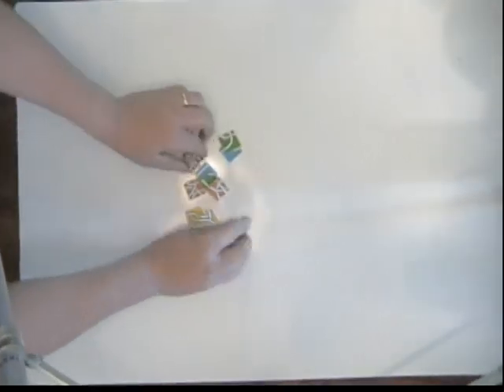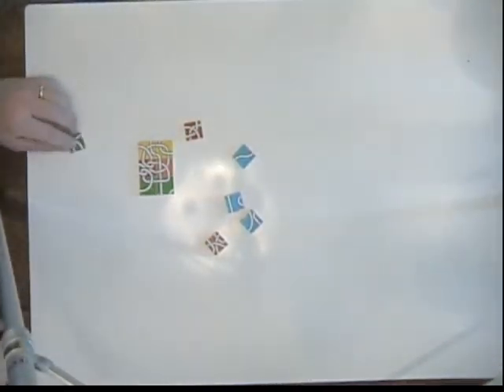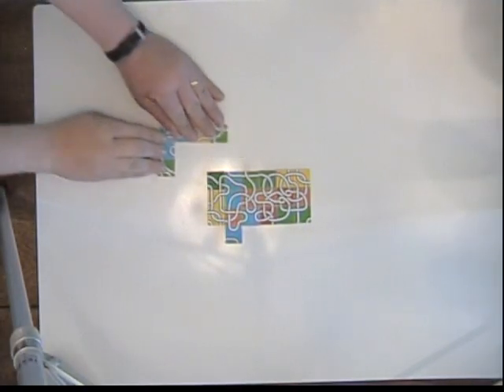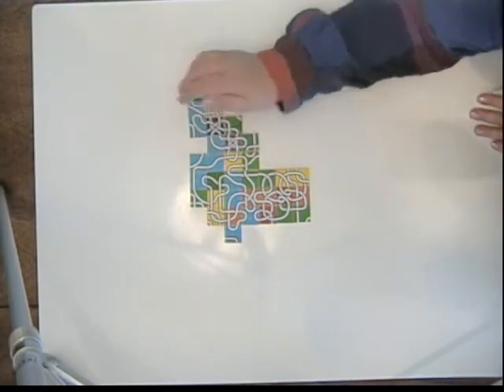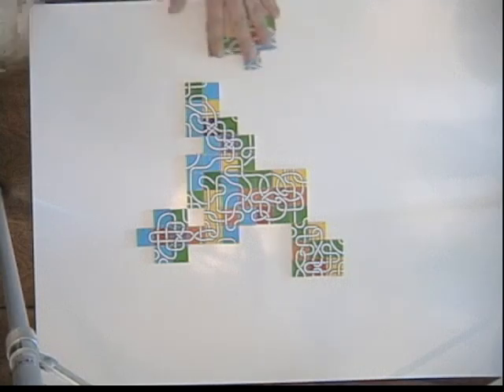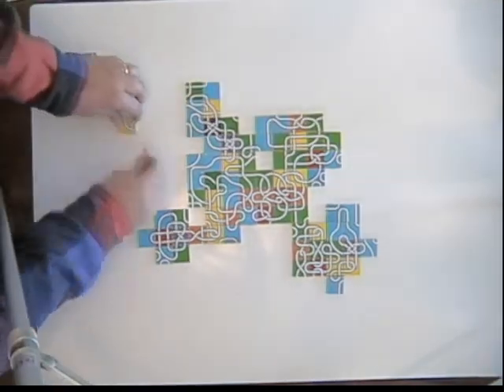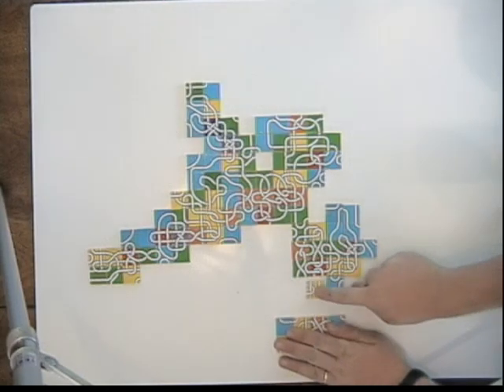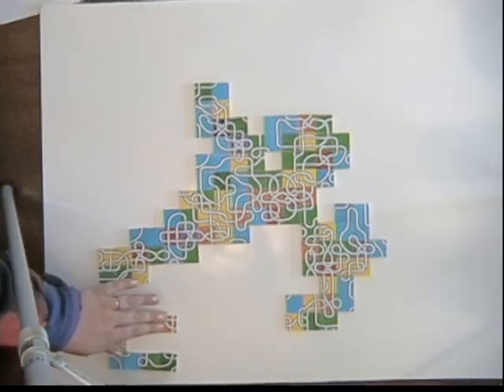The Knots tile placing game, Rainbow Set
This is a movie showing some of the classic moves one can use in the tile game called Knots.  Although it plays similar to other draw-and-arrange tile games (like scrabble) it does not require any spelling or vocabulary skills.  In some ways it is like a puzzle because you fit pieces together by the "shape" of the tangles drawn on them.  But this puzzle goes together differently each time.  Draw a handful of tiles and then try to arrange them into a closed loop.  You get one point per crossing in your knot.  The player with the highest total at the end of the game wins.  There are also rules for a couple of challenging solitaire versions and mini game varieties.

If you are interested in board games that can be played in competitive, cooperative, solitaire, or freestyle versions, or strategic games that are challenging for adults, with easy rules for kids, or just something that is quick fun for the whole family, then please check us out Just type in Ultimate Knot in the search box it will take you to our wonderful project.